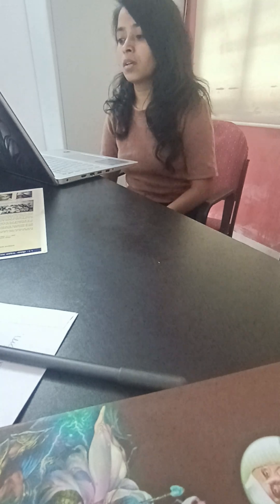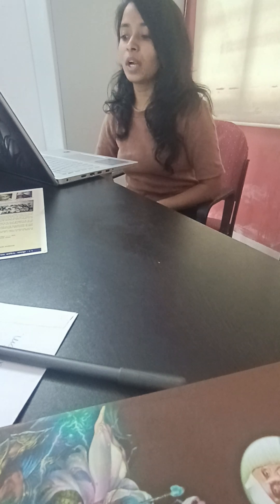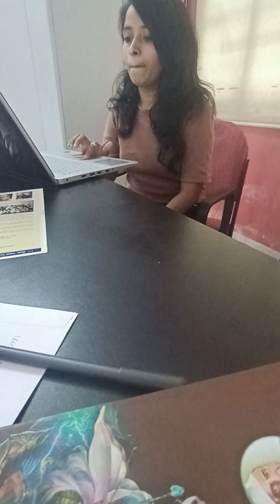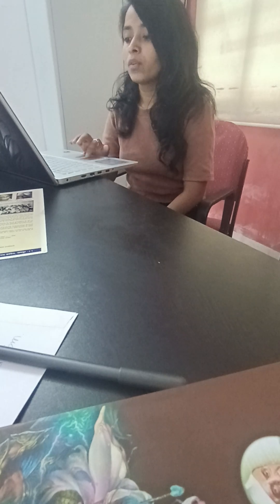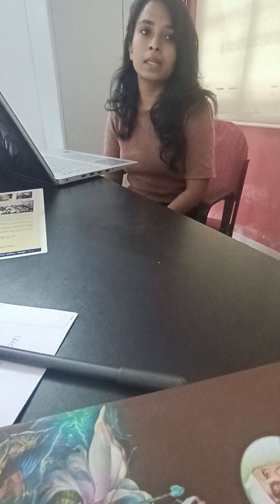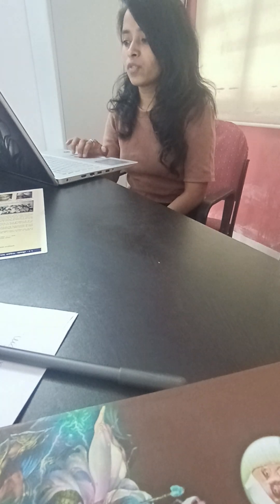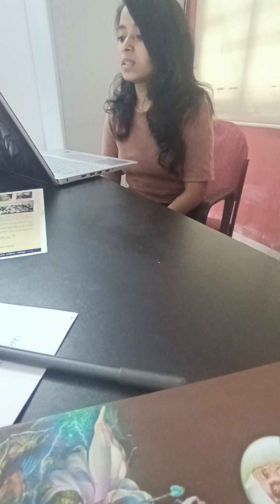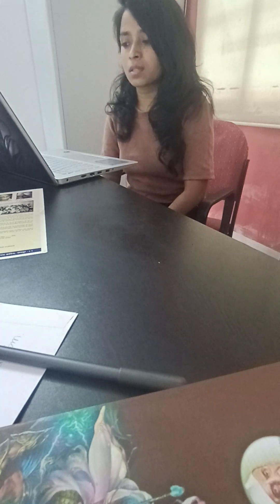18 October 2023 I SIP Presentation by MBA-II Ashlesha N. Kadu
18 October 2023 I SIP Presentation by MBA-II Ashlesha N. Kadu